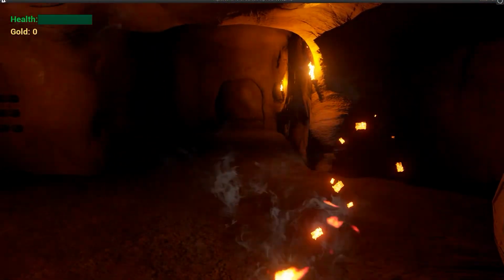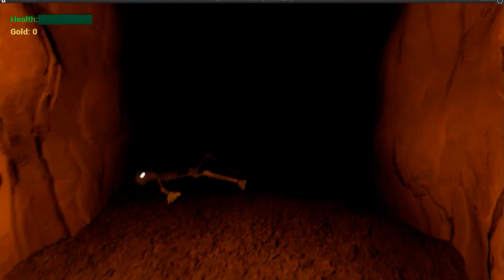Way Out : Character Overiew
Overview of the use of Reallusion's Character Creator for the character assets in a 30 day game development project, made with Epic's Unreal Engine.